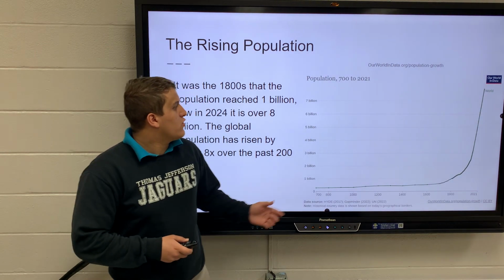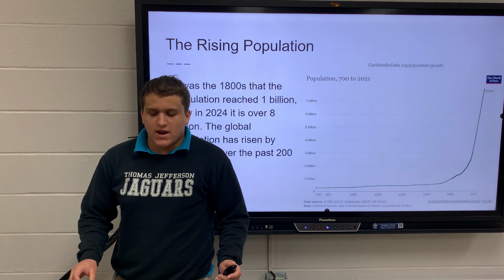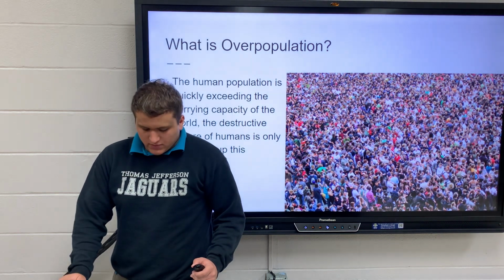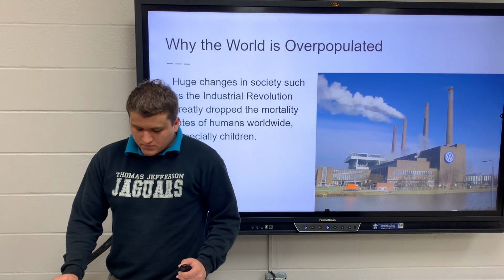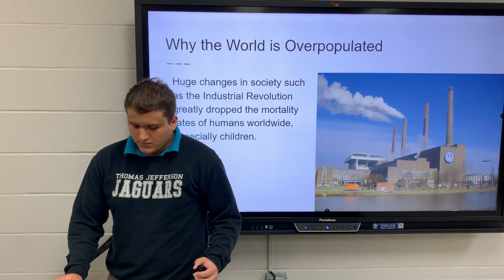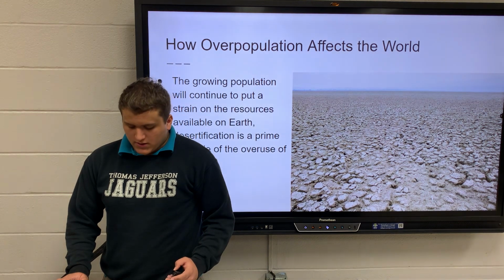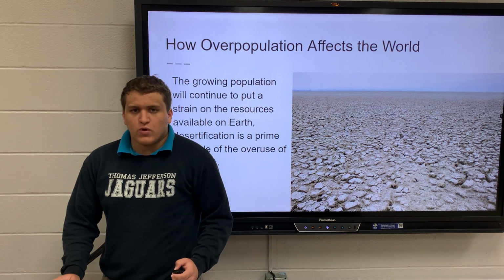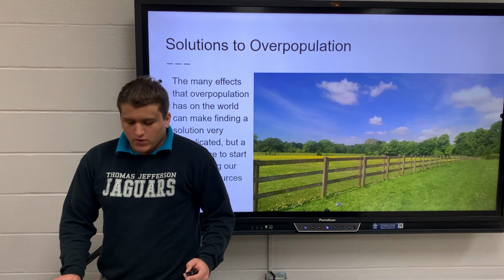Informative Speech — Public Speaking DE